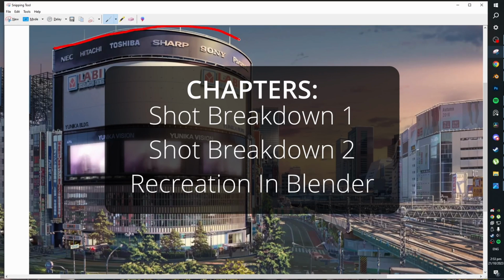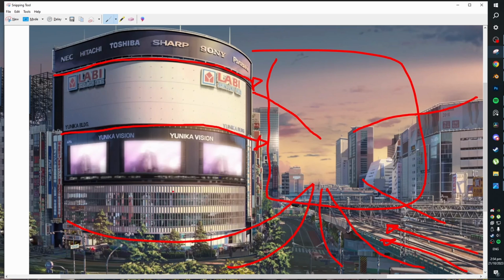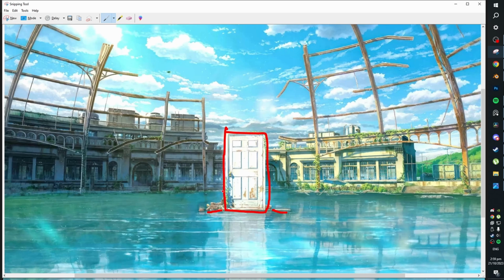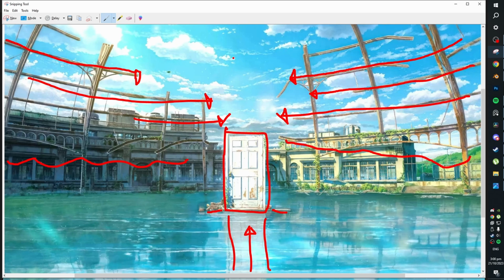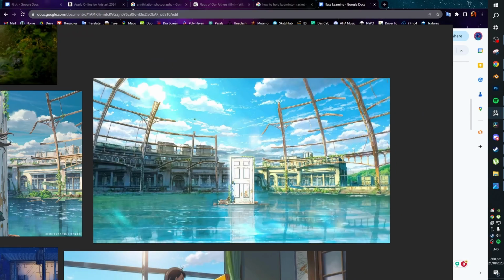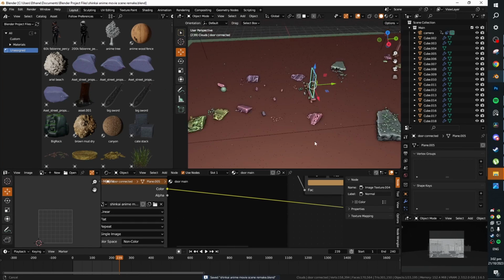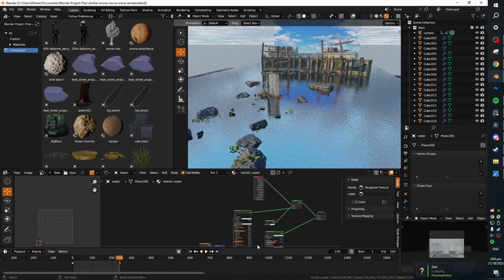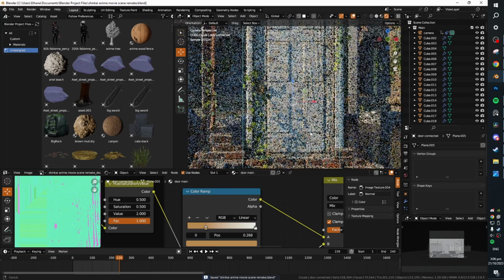Making the Makoto Shinkai Anime Style in Blender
Making the Makoto Shinkai Anime Style in Blender Tutorial
Apologies for mispronouncing his name in the video a few times 😭
In this tutorial I go over my process for recreating the art style and feel of Makoto Shinkai's beautiful animated films, in the software Blender 3d. I break down aspects and elements which I feel elevate some chosen shots/scenes in his films, and then go about trying to make an inspired scene based on that in Blender. I hope the tips and showcase in the tutorial prove useful for you!

BLEND FILE AVAILABLE HERE NOW (packed PBR textures, all assets included!)

I am in no way comparing my amateur stuff to the extremely refined and beautiful works of theirs, but just making this stuff as fan art for the most part, as well as practice :)

(let me know if this link expires or something)